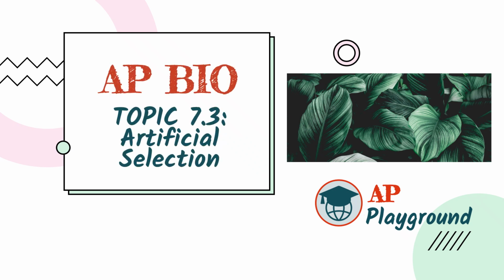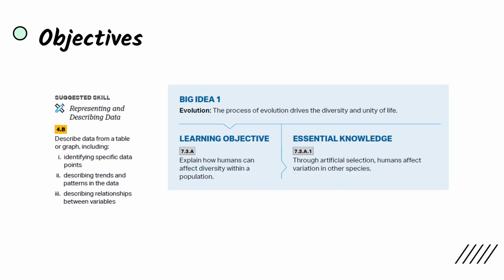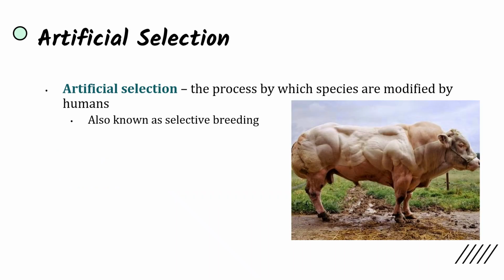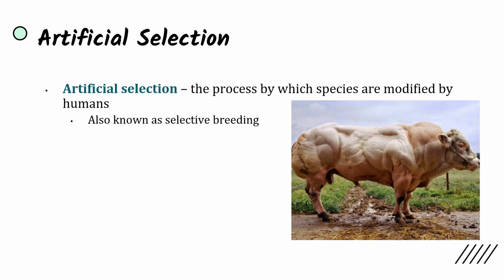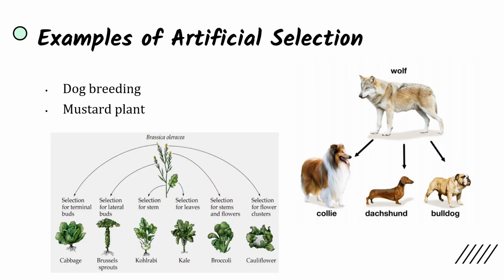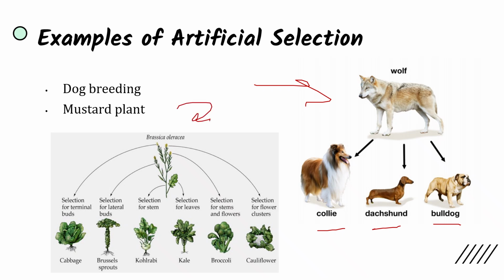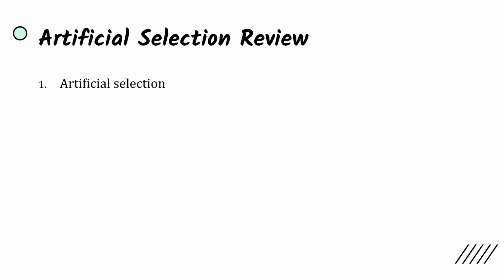AP Biology 7.3: Artificial Selection | AP Playground